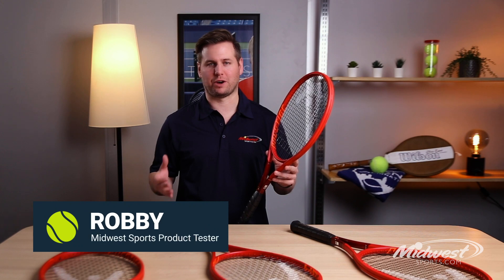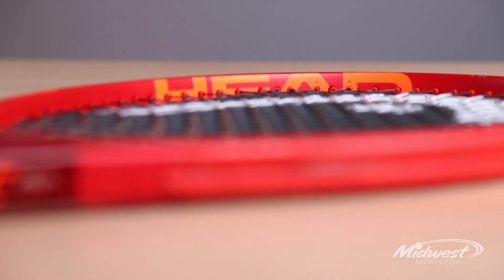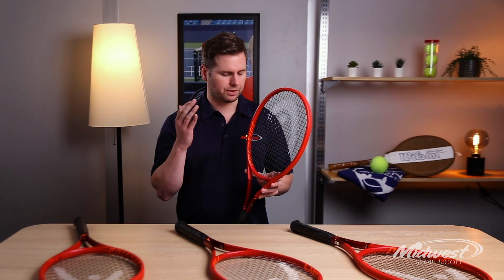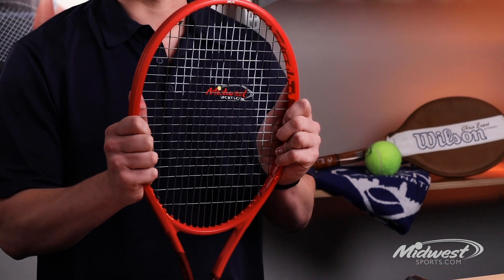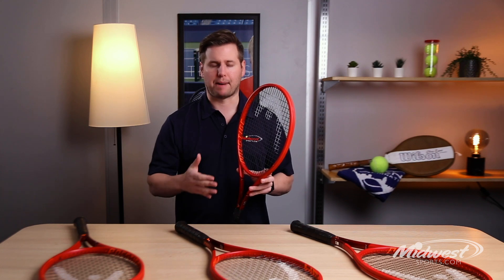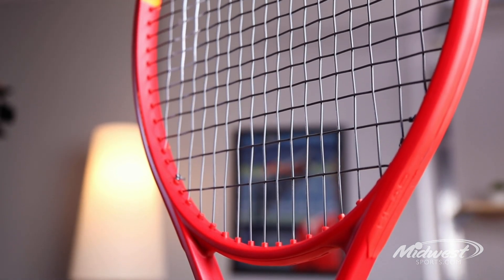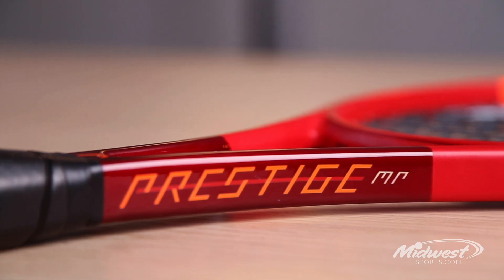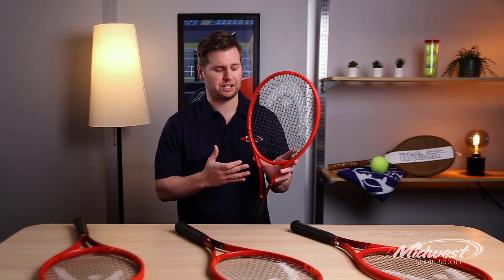Head Graphene 360+ Prestige MP Racquet Review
Check out our review of the 2020 Graphene 360+ Prestige MP from Head.